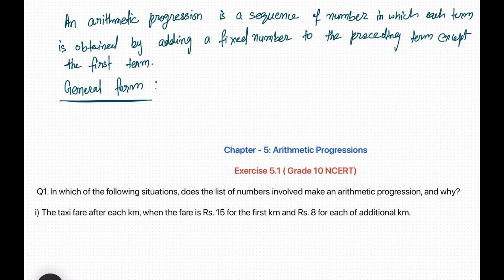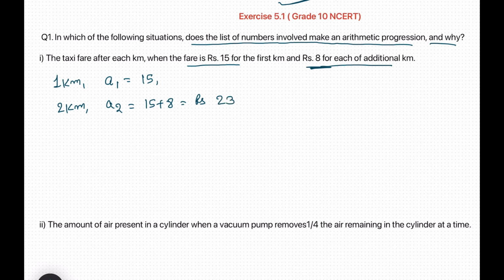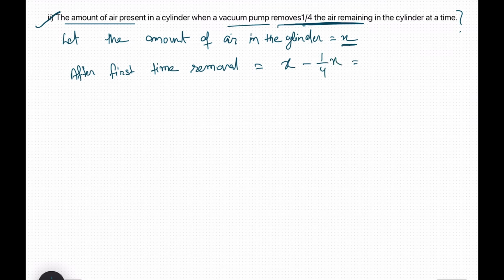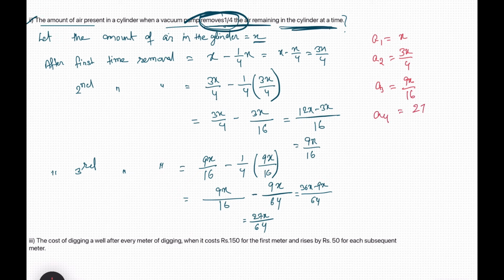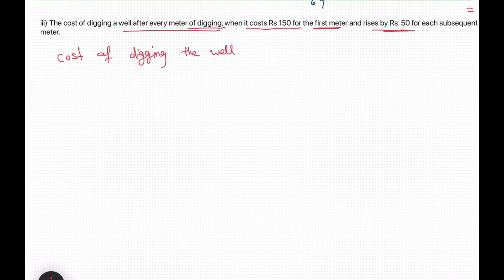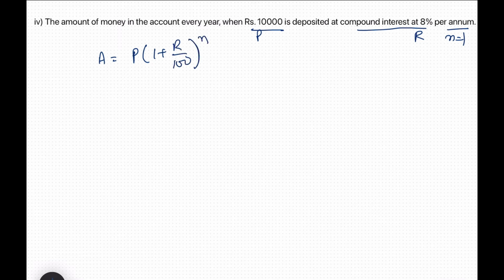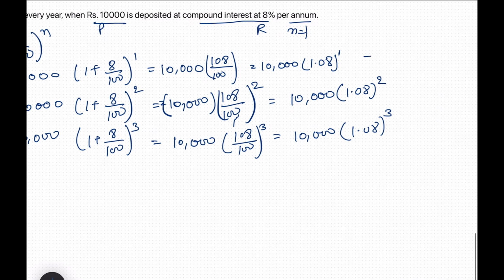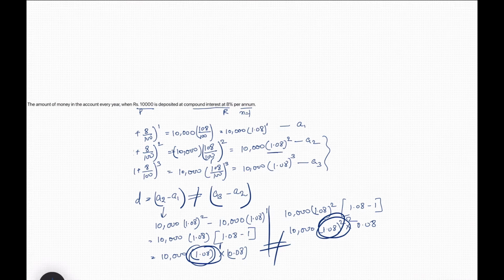Class 10 Math Chapter 5 exercise 5.1 | Arithmetic Progression Chapter 5 exe 5.1 SECRET REVEALED !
Class 10 Math Chapter 5 exercise 5.1 Question 2 | Arithmetic Progression  ex-5.1
In this video, we solve Chapter 5, Exercise 5.1, Question 1 from CBSE Class 10 Arithmetic Progression.
This exercise focuses on the foundational concept of Arithmetic Progressions (AP).
Question 1  helping you understand the core of APs.
Watch this step-by-step solution to master the basic principles of Arithmetic Progressions and build a strong foundation for more advanced questions
in the chapter. This is an essential topic for Class 10 Maths exams and will help you in exam preparation and revision.

arithmetic progression
arithmetic progression class 10 ex 5.1
5.1 maths class 10
class 10 ka math 5.1
class 10 math chapter 5 exercise 5.1
5.1
arithmetic progression class 10
arithmetic sequence
class 10 chapter 5 exercise 5.1
arithmetic progression class 10 exercise 5.1